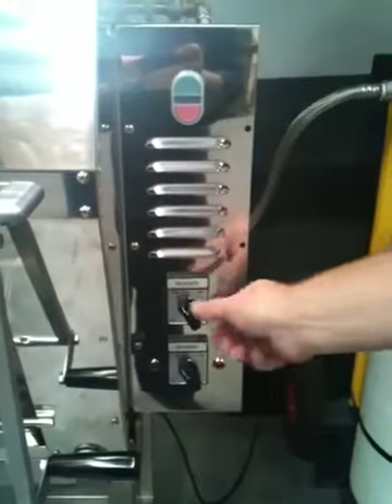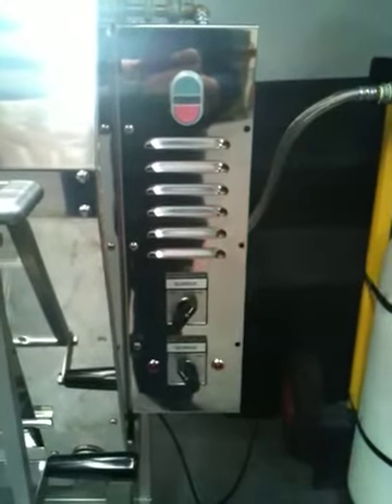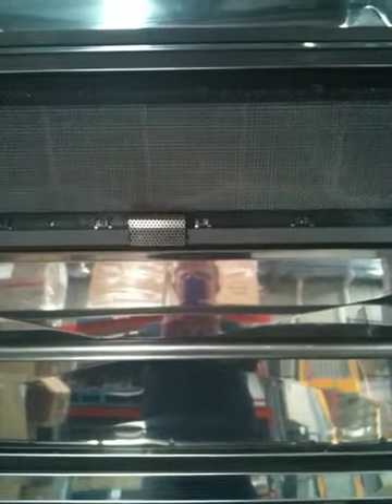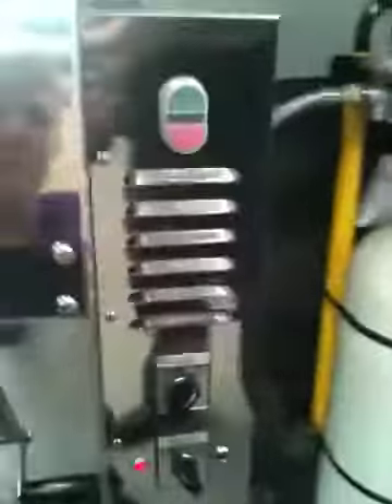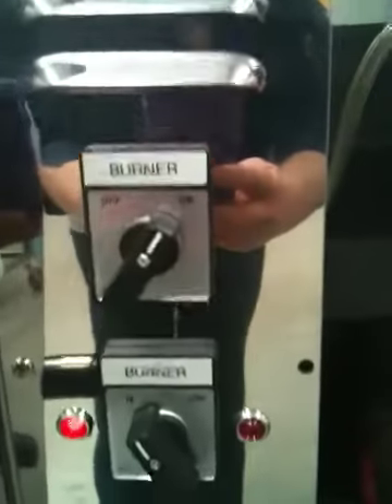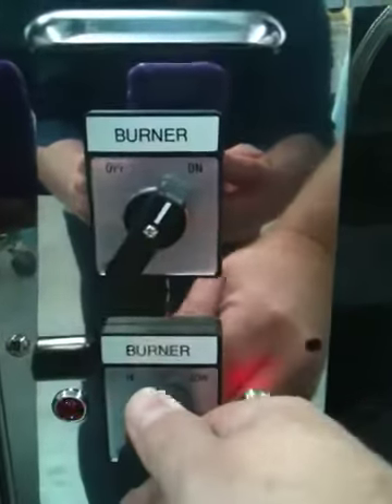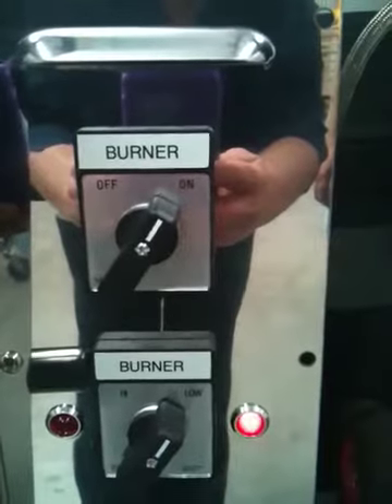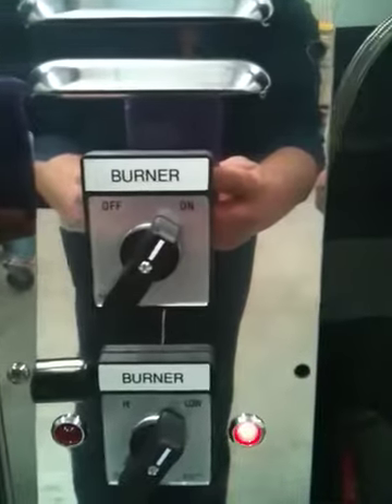Semak gas rotisserie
Operation of Semak gas rotisserie